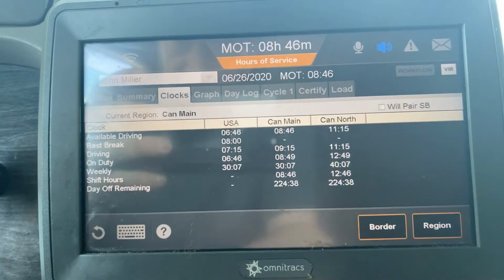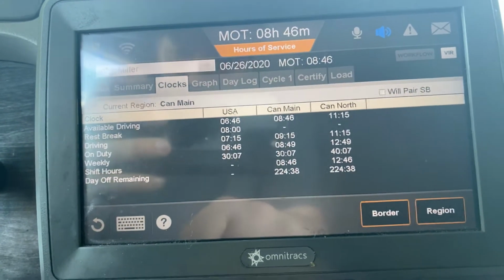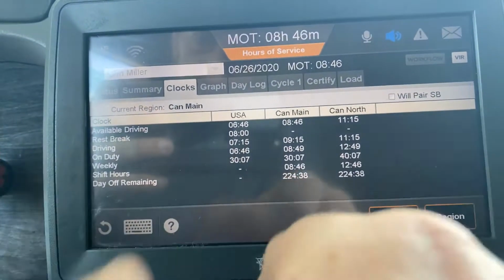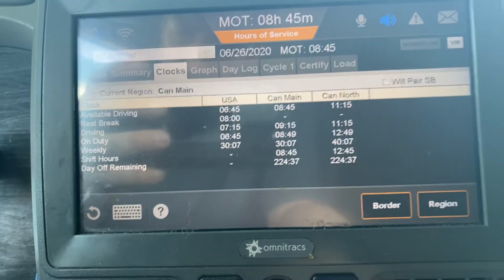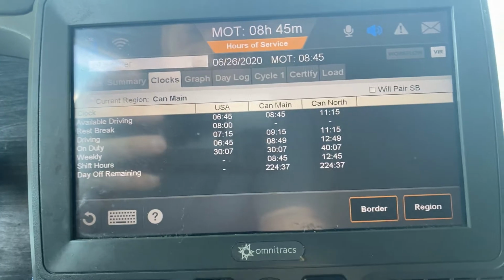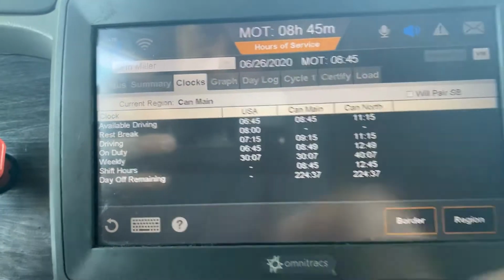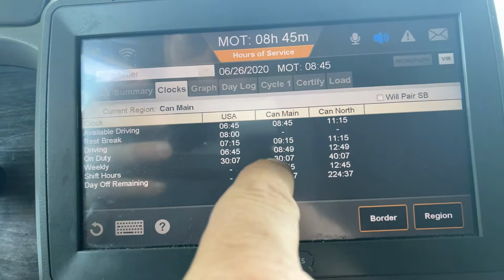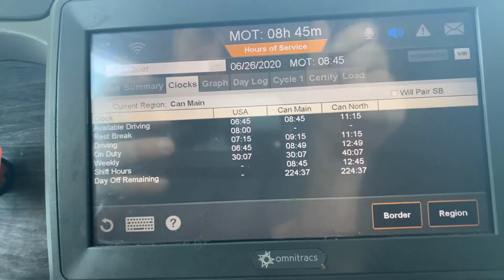Canadian HOS vs US HOS update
I finished my 2 hour break from doing an 8 & 2, and now I have hours available to be able to drive in the US when I get there.